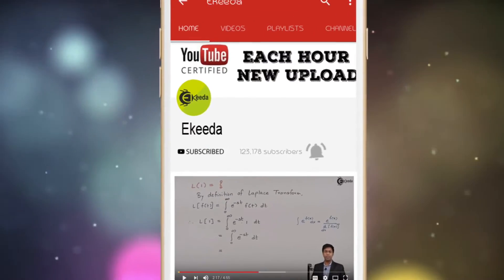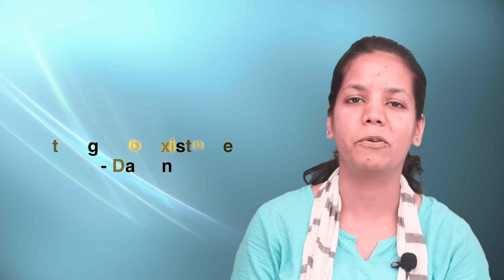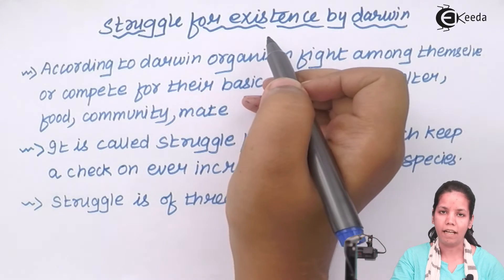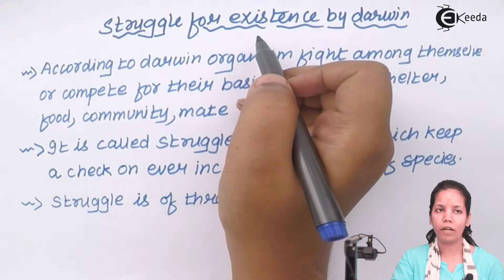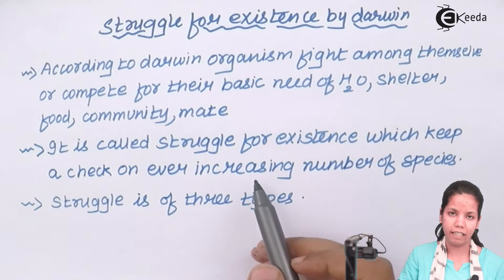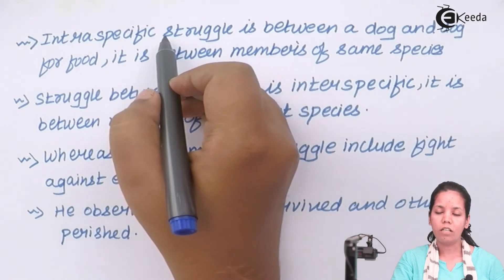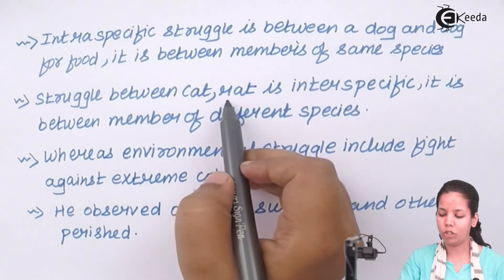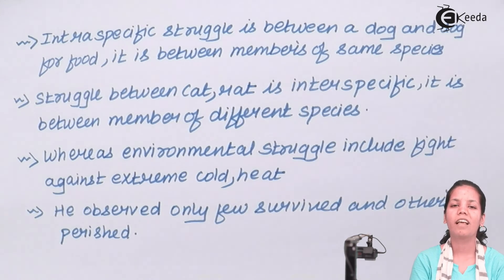Struggle for Existence by Charles Darwin - Origin and Evolution of Life - Biology Class 12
Video Lecture on Struggle for Existence by Charles Darwin from Origin and Evolution of Life chapter of Biology Class 12 for HSC, CBSE & NEET.

Watch Previous Videos of Origin and Evolution of Life:-

Happy Learning : )